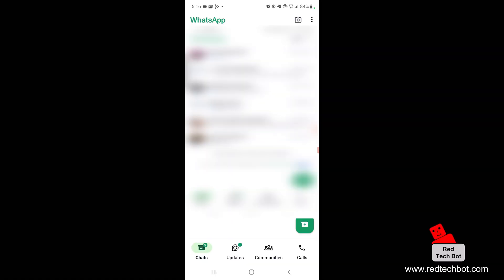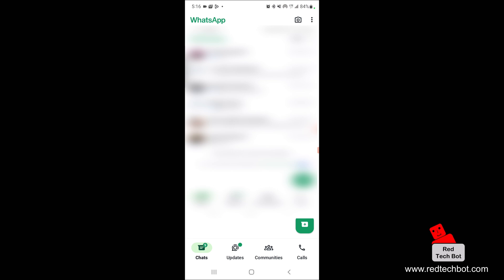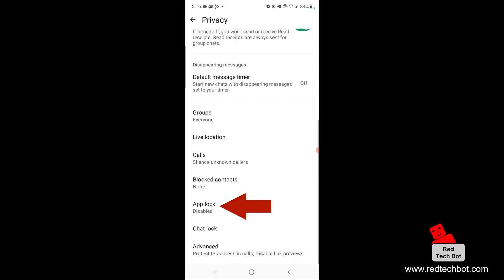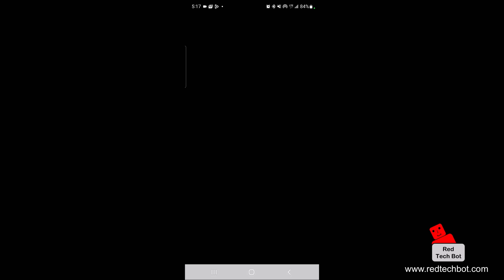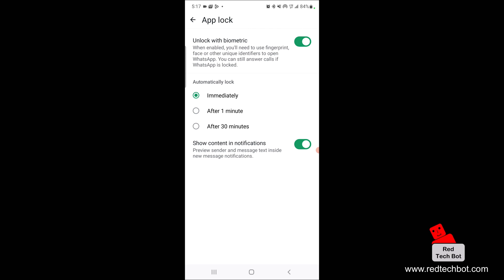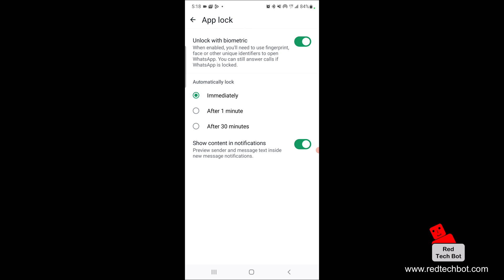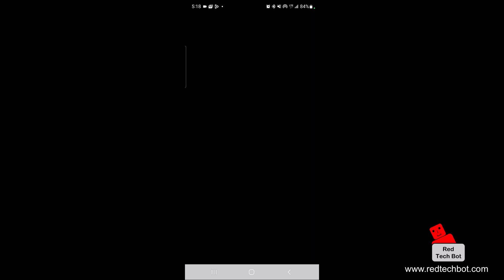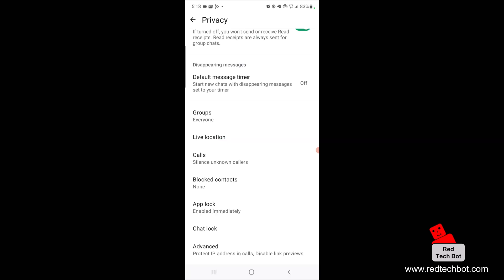How to Enable the Bio-metric Fingerprint Login Feature in WhatsApp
If you want to add another layer of security on your smartphone when it comes to the WhatsApp application there is a way to require your fingerprint or other bio-metrics when you open the WhatsApp application.  In this video I show you how to turn on this feature.